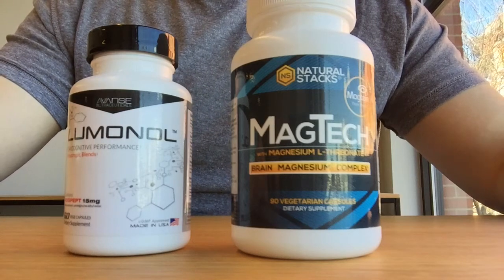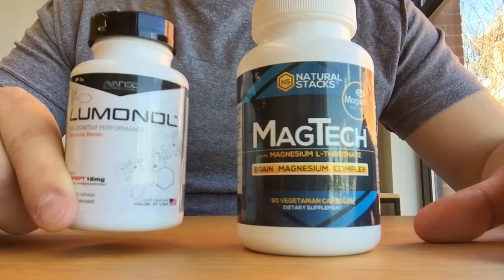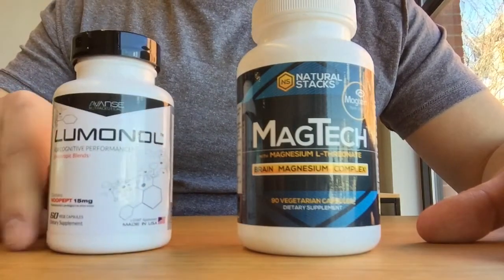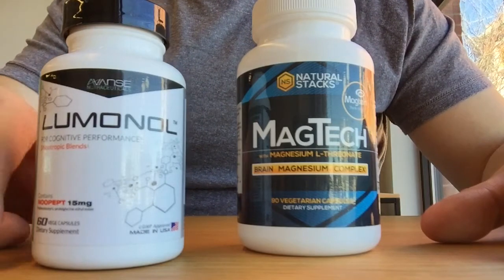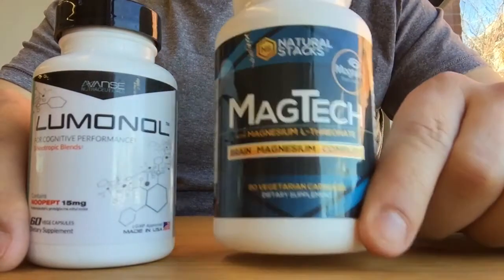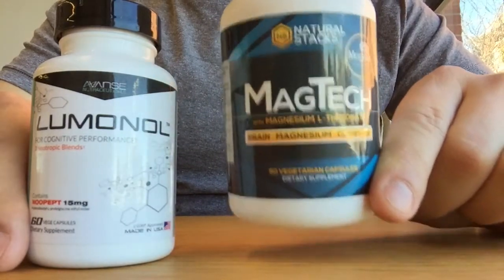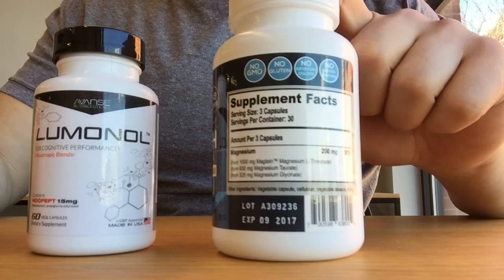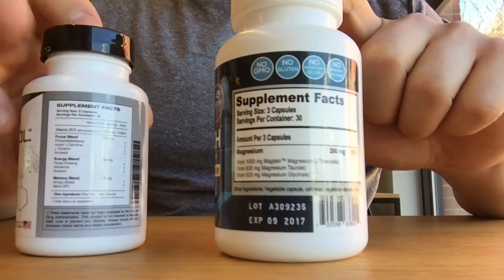Best Nootropics For Productivity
BrainWiz tester Chad shares one of his favorite supplement combos for all-day productivity. Read more about Chad's stack and who can benefit